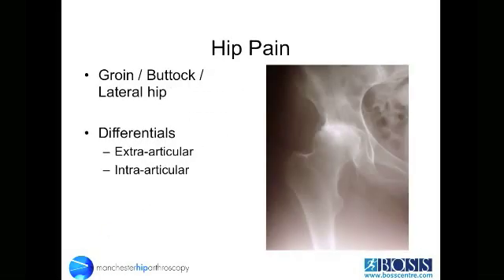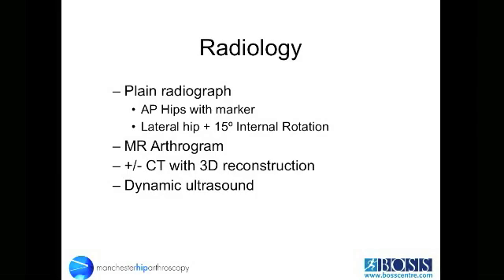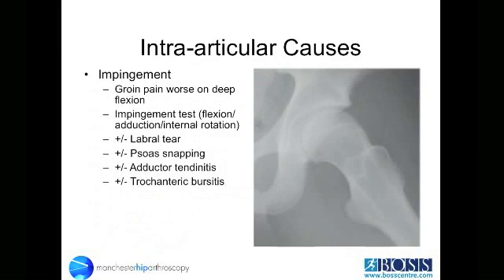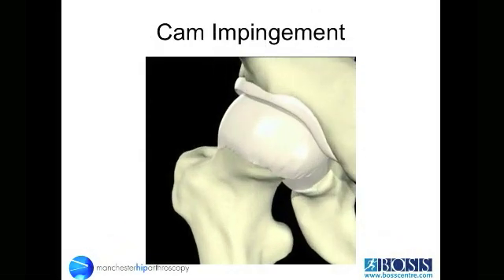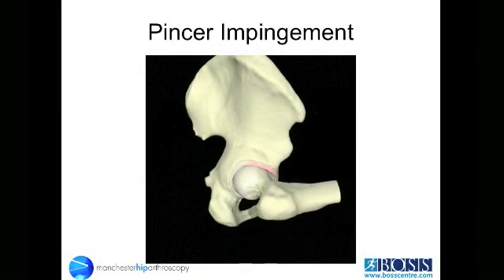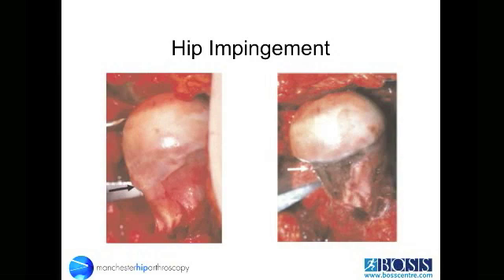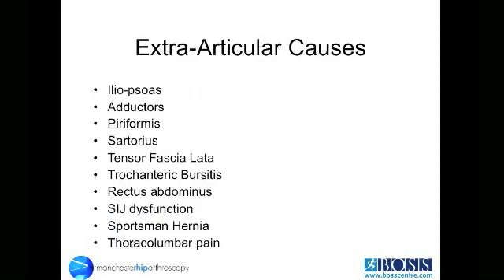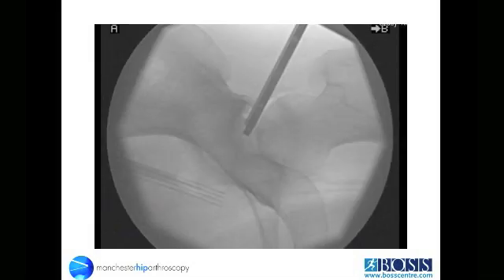Soft Tissue Hip Surgery - part 1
Mr. Max Fehily, Consultant Orthopaedic Surgeon
Manchester Hip Arthroscopy